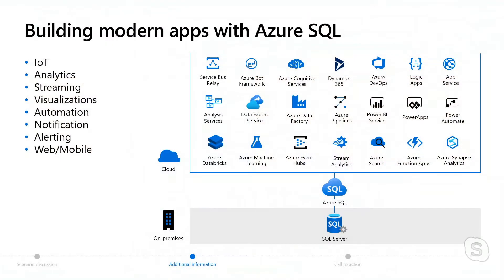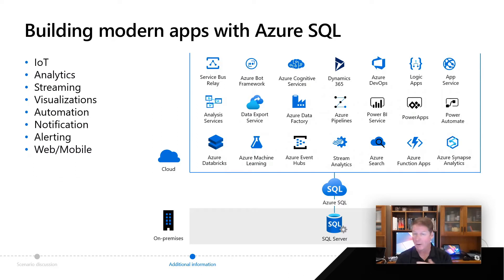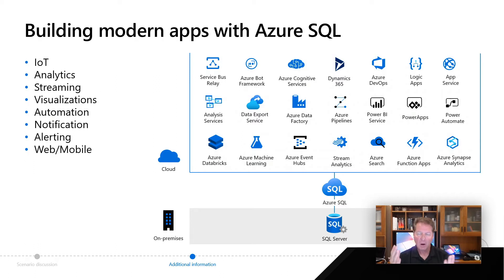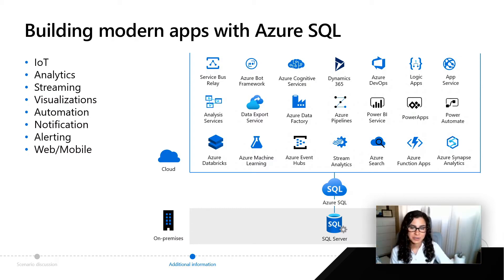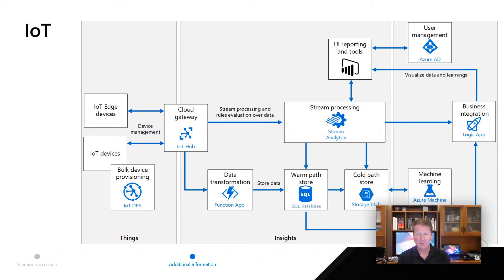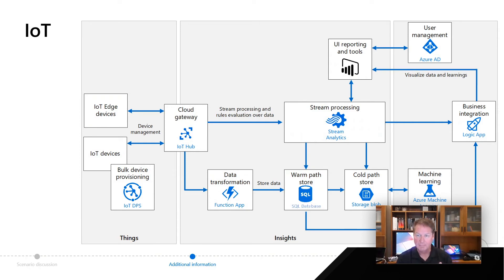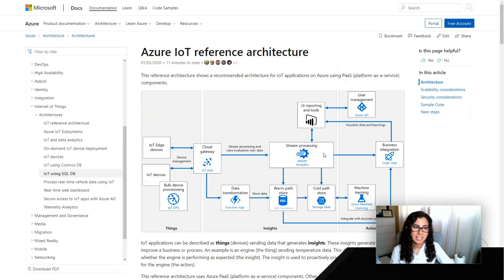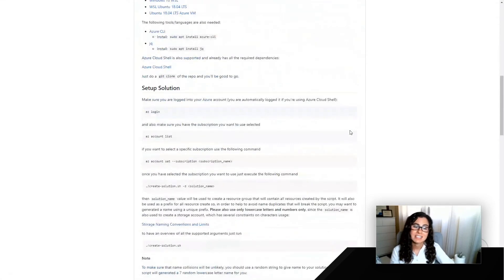Opportunities in the Cloud with Azure SQL | Azure SQL for beginners (Ep. 60)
In this video, learn about the opportunities that Azure and Azure SQL enables once you're in the cloud, and review a sample architecture for IoT.  For the full Azure SQL Fundamentals learning path on Microsoft Learn,

0:00 Introduction
0:08 Building modern apps with Azure SQL
1:31 Example of IoT solution